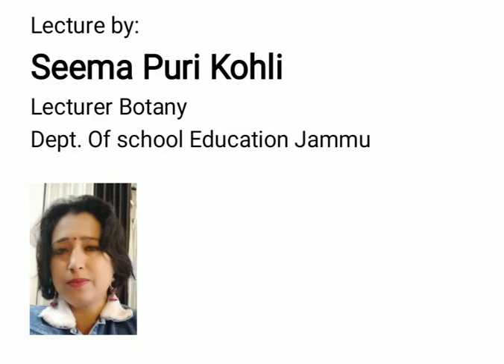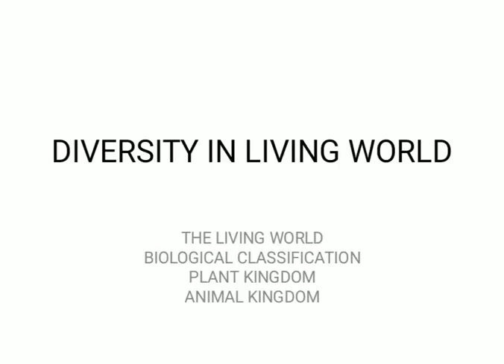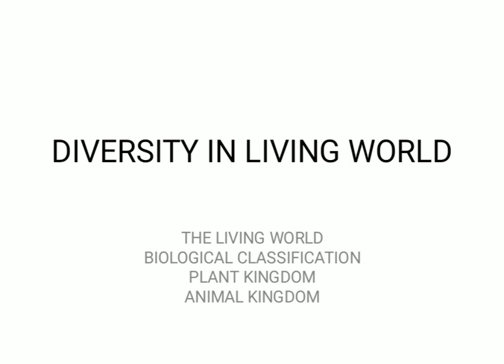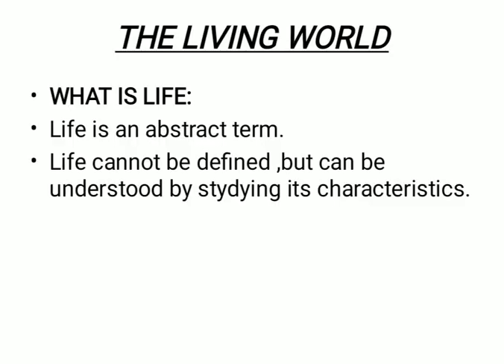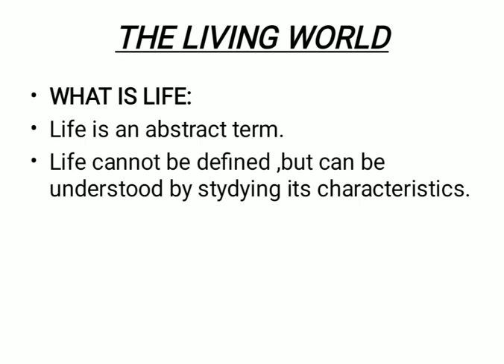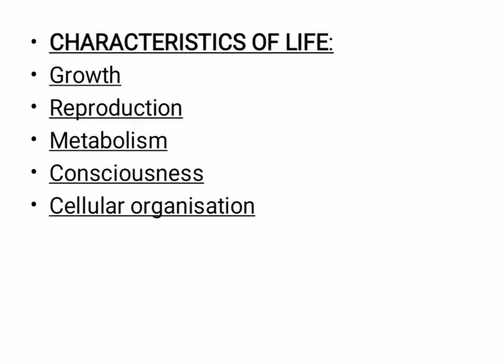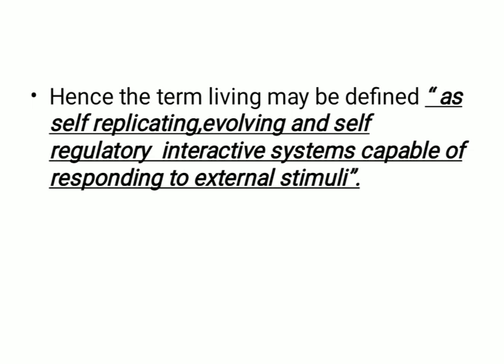Class 11th Biology Unit 1 Diversity in Living World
This video has been created for the students of 11th Class, by Seema Puri Kohli, Lecturer Botany,CB HSS Jammu.